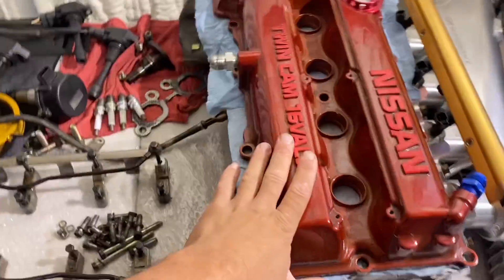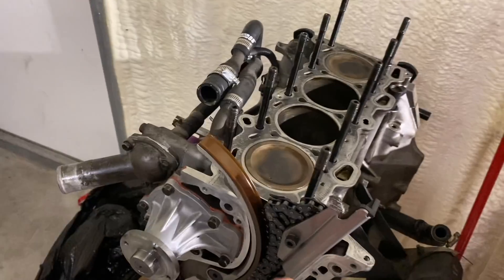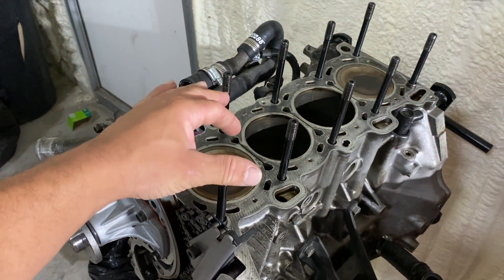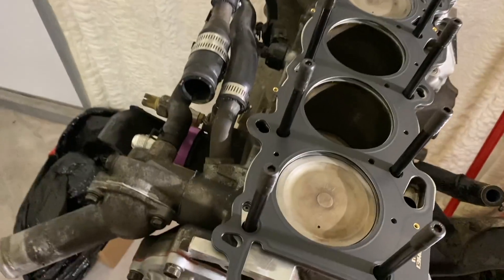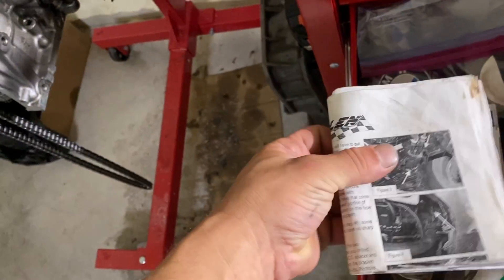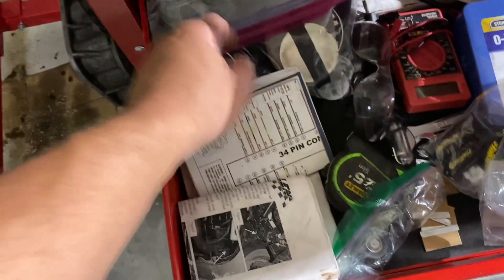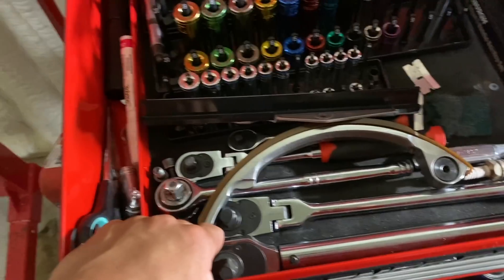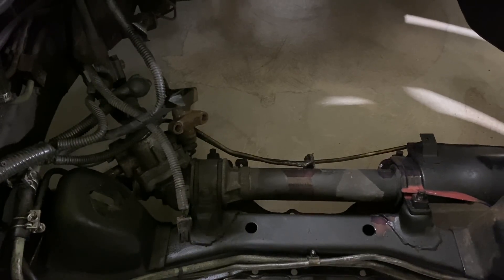SR20 "Head Way"